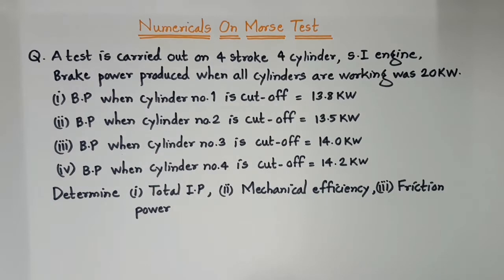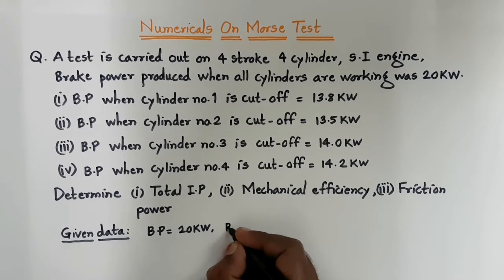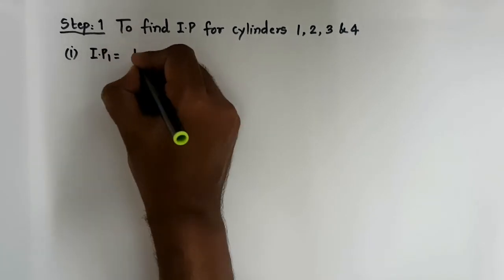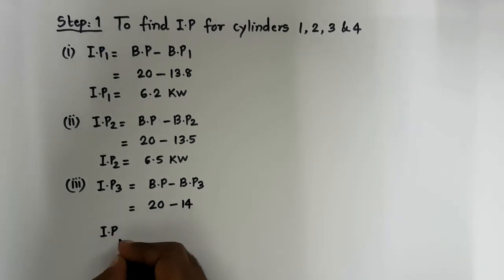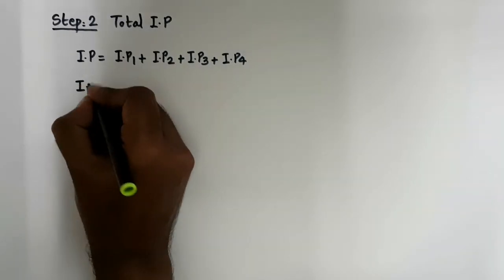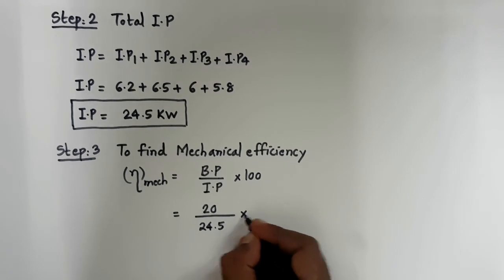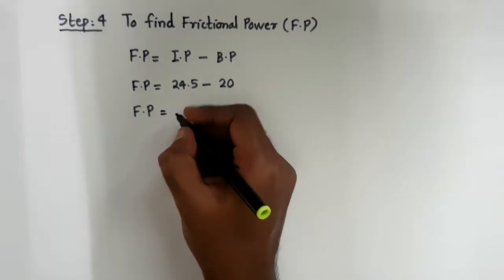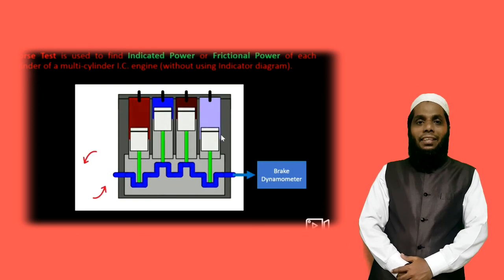MORSE TEST NUMERICAL BY AAFTAB MUQADAM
Numerical On Morse test for engg. Students

For any query and suggestions

AAFTAB MUQADAM

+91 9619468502